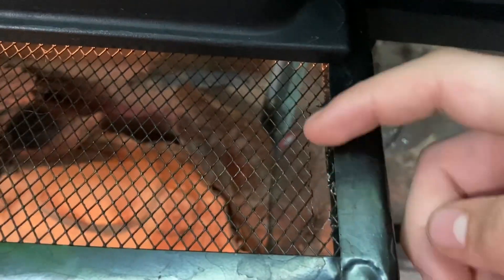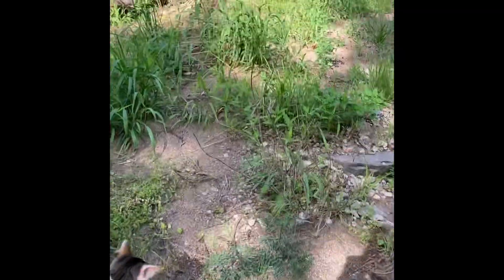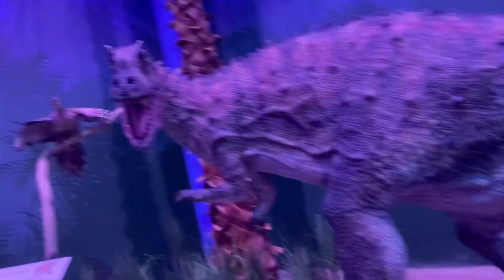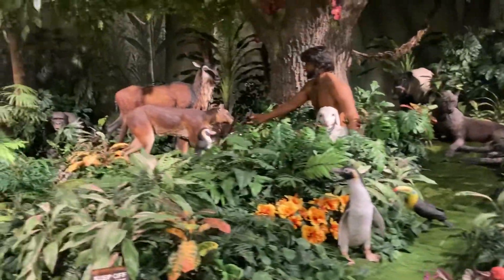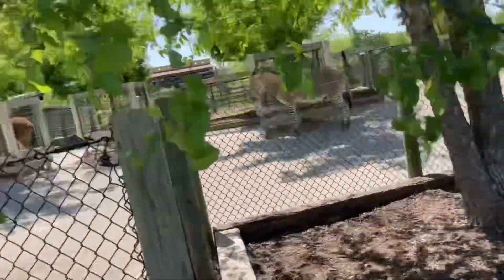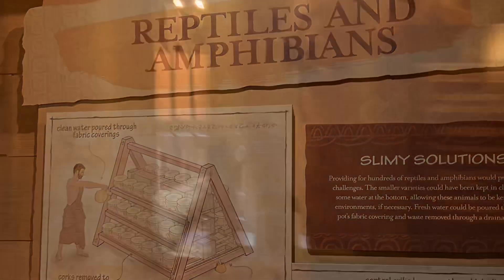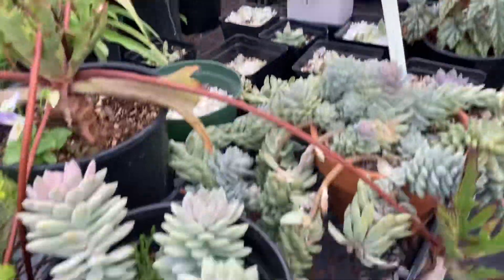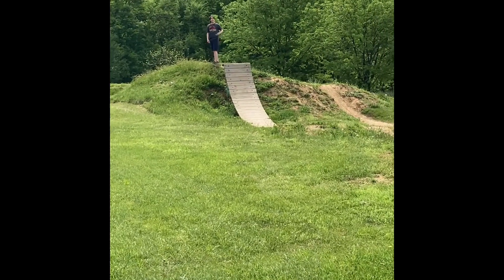I went on a trip to the ark and creation museum!!!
In this video, I’ll explain how I left my animals alone for a week I go to the Ark and Creation Museum in Kentucky, and go on some fun adventures all focused around reptiles